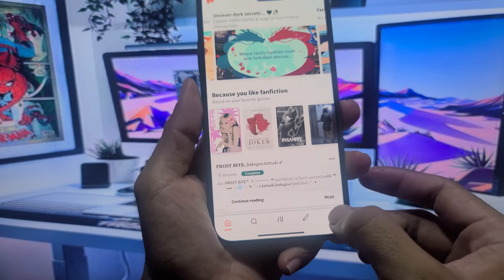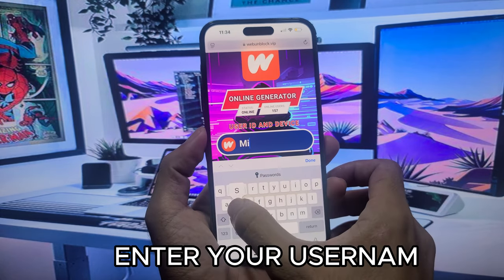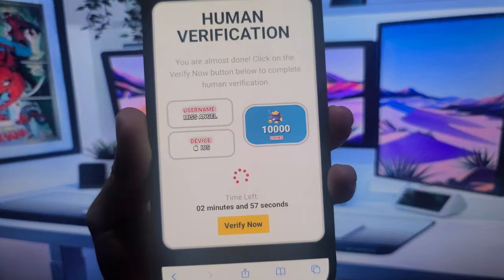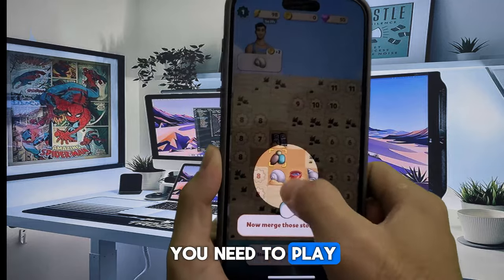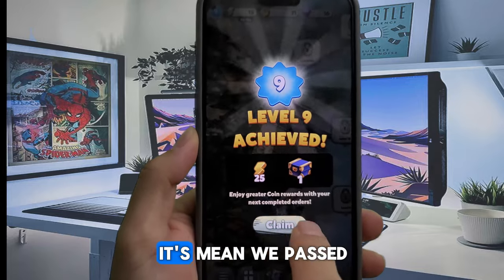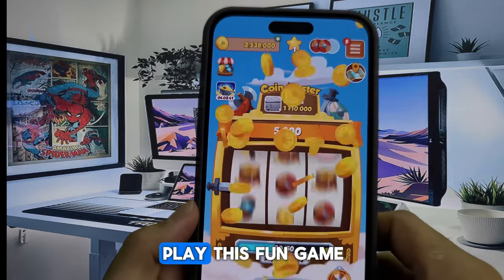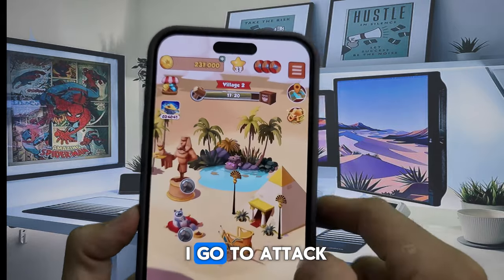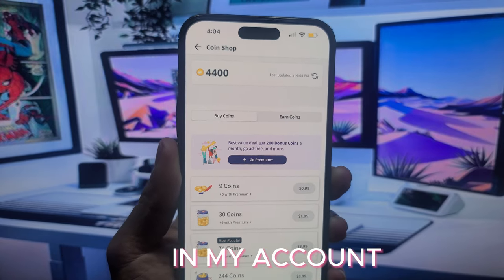Wattpad Hack - Wattpad App Free Coins New (Easy Method)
Wattpad Live Chat Diamonds Free . How I Got Wattpad Live Chat Diamonds Without Buy IOS/Android
Hello guys, In this video the real tutorial I will show you Wattpad Live Chat hack Diamonds  / Wattpad Live Chat free Diamonds  / Wattpad Live Chat unlimited Diamonds . The app tools are works 100% free and Secure! With this method, anyone can easily get unlimited of Diamonds also massively improve the app experience. It is very easy, if you follow these tips, you'll be able to do it in just a few minutes.

✅In-app purchases are a big trouble in this game, you can address it by merely using our tool for Wattpad Live Chat  . You can use them whenever you desire without restrictions, it is 100% safe with an incorporated anti-ban system.

✅What's up guy!! Today I am going to show you this new Wattpad Live Chat   Hack that I have tried and actually worked 100%!

✅If you are wondering Wattpad Live Chat Hack  - How to Get Free Diamonds [iOS & Android], you are watching the right video! Watch until the end to see Wattpad Live Chat   Hack in action and the Video proof that it works!

✅Wattpad Live Chat Diamonds Hack tools are 100% free and secure!

✅Apps Tools Are Works 100% Free and Secure! It's Available For All Platforms, iOS and Android, Windows, so players from all around the world.  You will get Unlimited Diamonds. Players can improve the gaming experience.  It is very easy, if you follow these tips, you'll be able to do it in just a few minutes. Happy Guys And Good Luck.